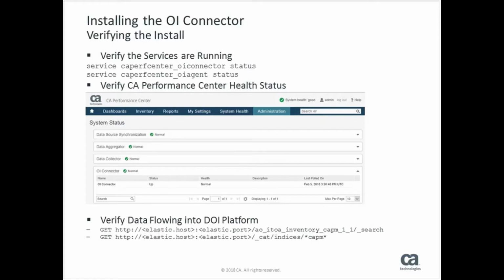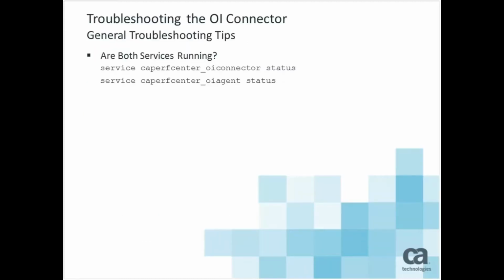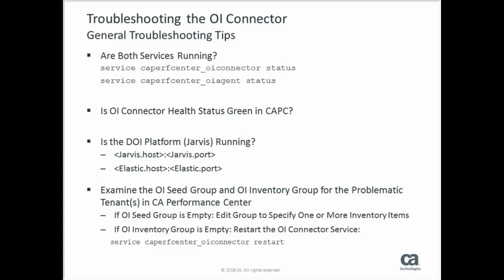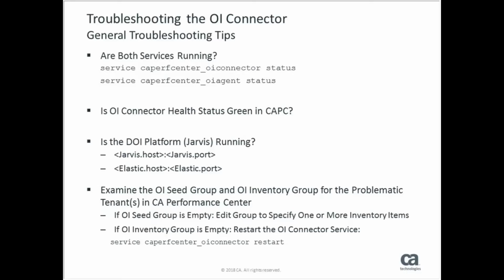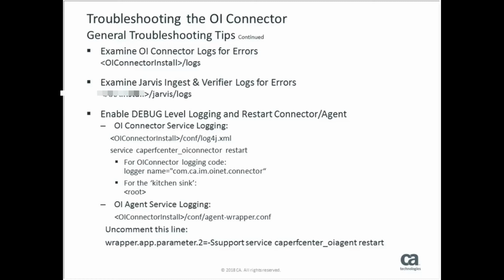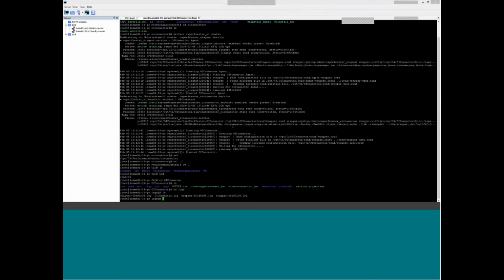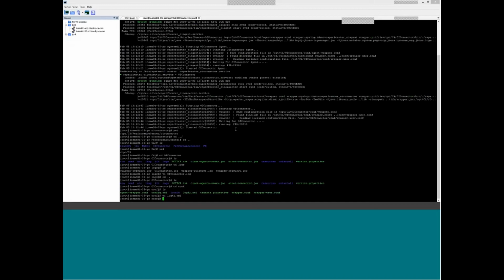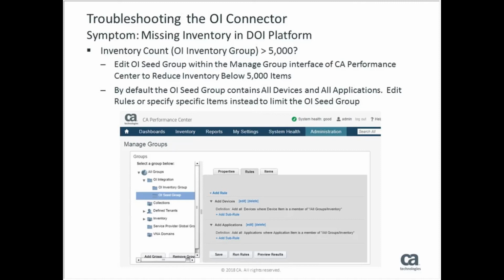DX Operational Intelligence - NetOps PM OI Connector 1.5 Troubleshooting - Update Oct 2020